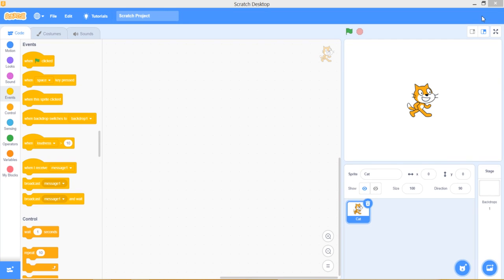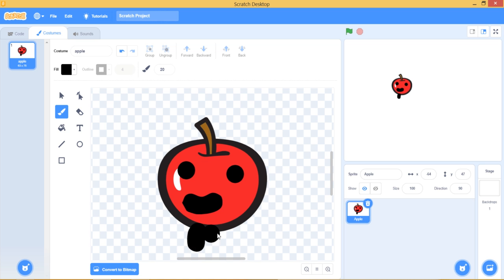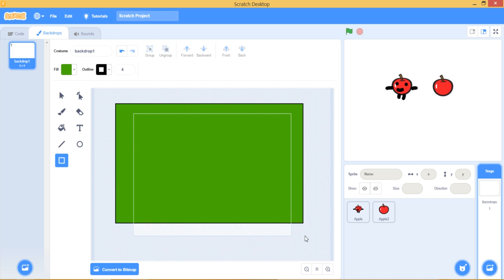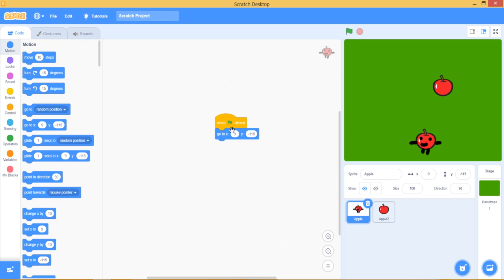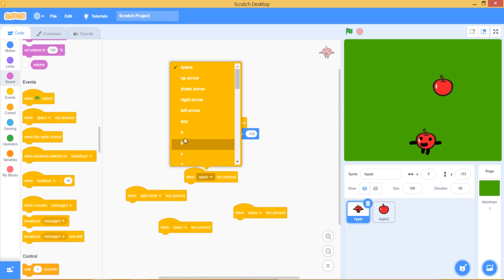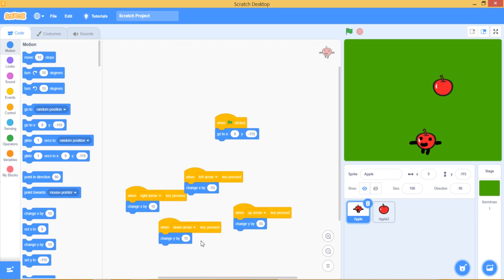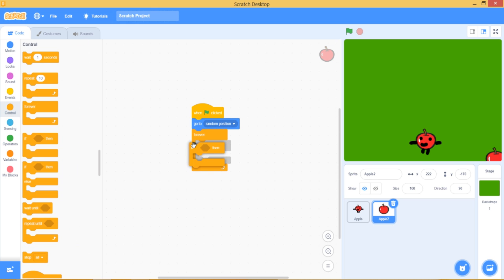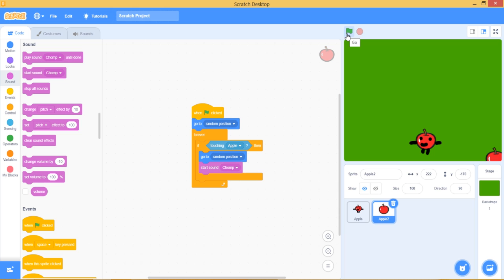Scratch - Apple eating game Scratch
Step by step instructions of making "Apple eating game" in Scratch.